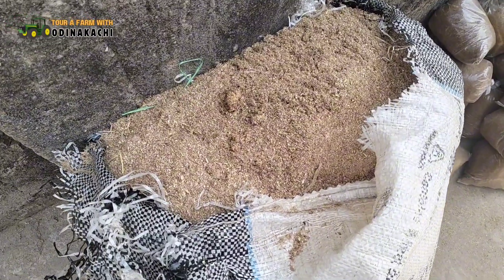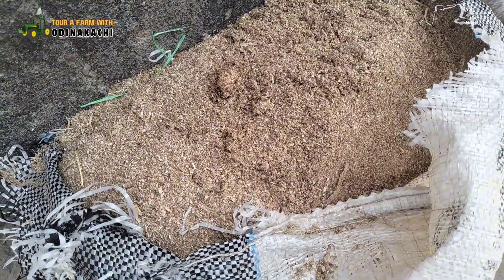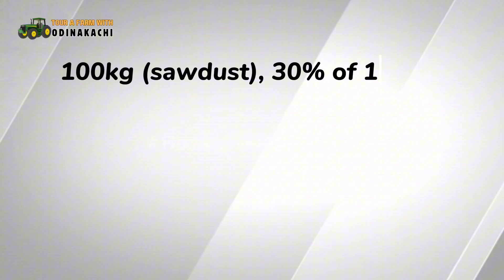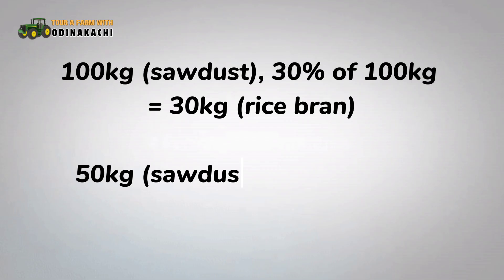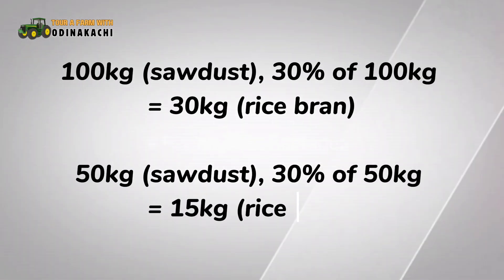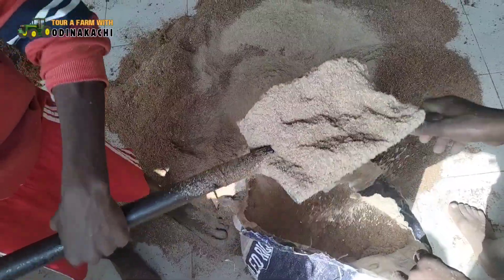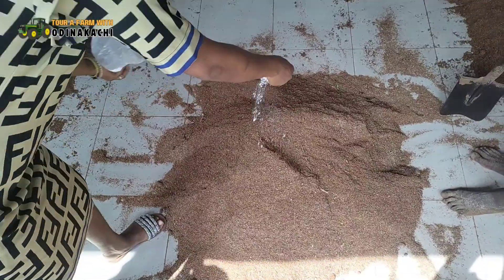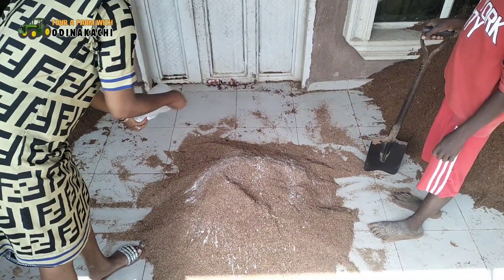How to grow mushrooms artificially (DO THIS NOW)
In this video, I explained the easy steps on how to grow mushrooms.

These steps are guides for a novice or intending mushroom farmer.